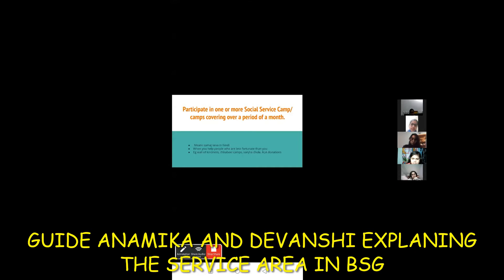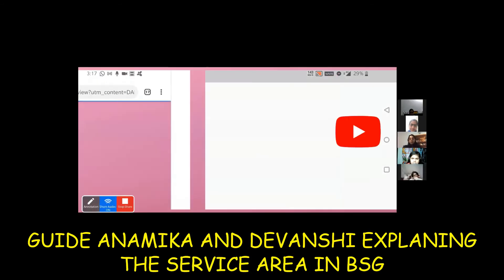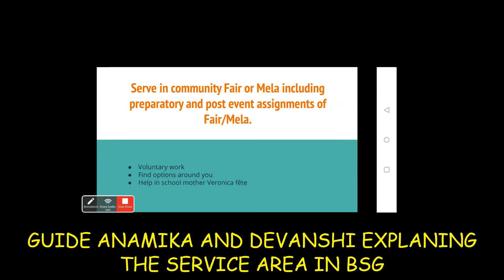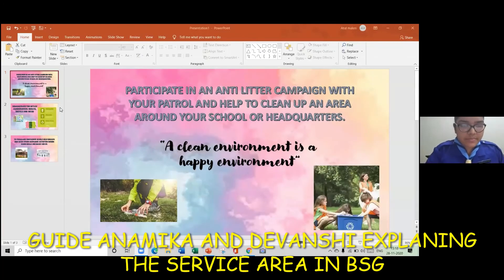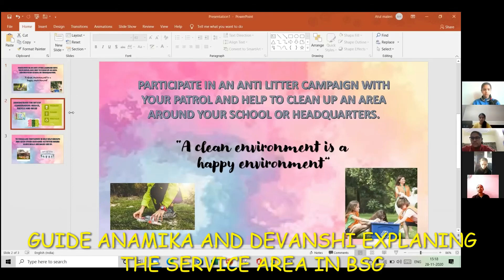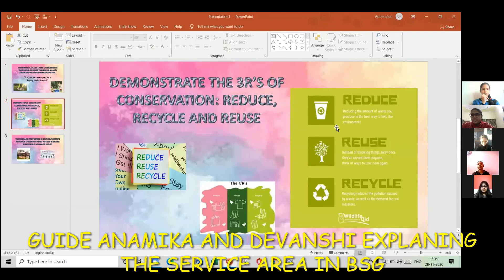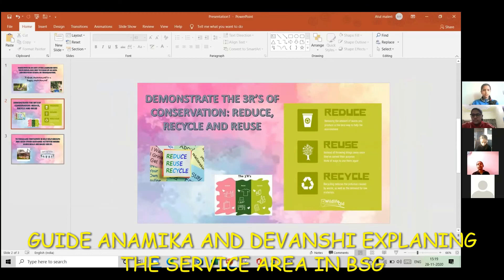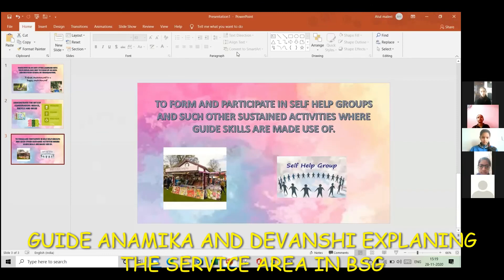GUIDE ANAMIKA AND DEVANSHI EXPLAINING THE SERVICE AREA RELATED TO BSG